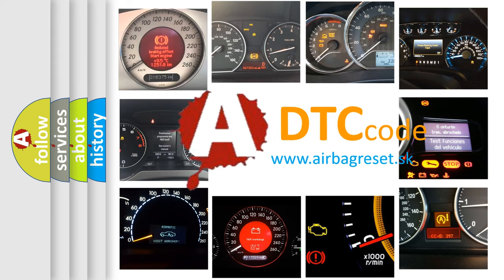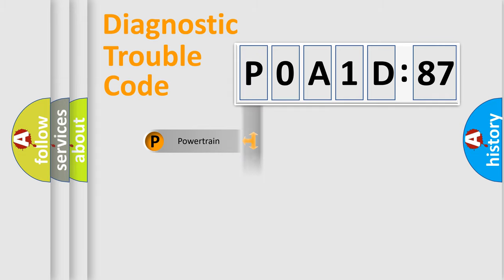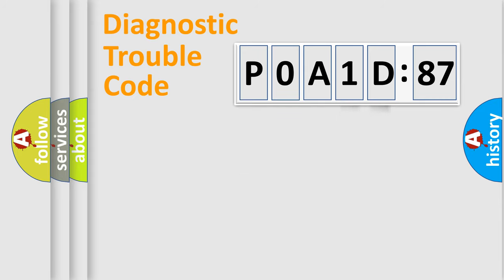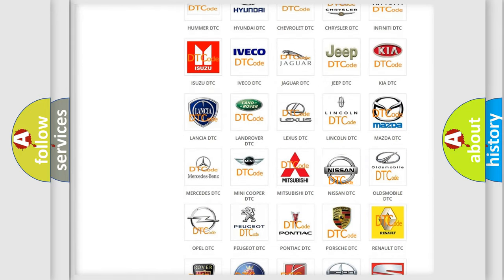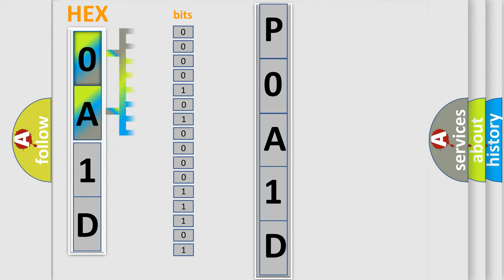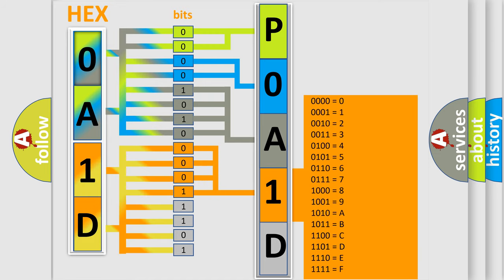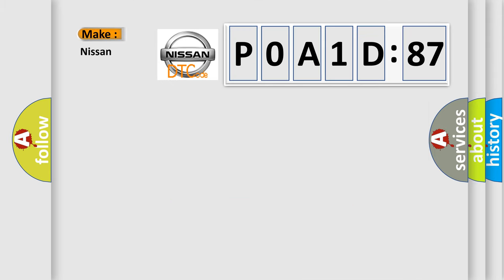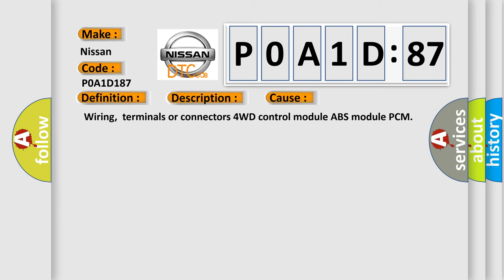DTC Nissan P0A1D-187 Short Explanation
Contents:
0:21 Basic DTC analysis according to OBD2 protocol standard.
1:48 Insight into programming
2:58 A diagnostically understandable description of the Diagnostic Trouble Code
3:05 Basic error definition

Make:
Nissan
Code:
P0A1D 187
Definition:
Invalid Data Received From Four-Wheel Drive Clutch Control Module
Description:
Invalid data received from 4WD clutch control module
Cause:
 Wiring,terminals or connectors 4WD control module ABS module PCM